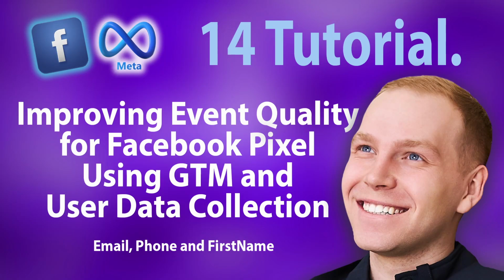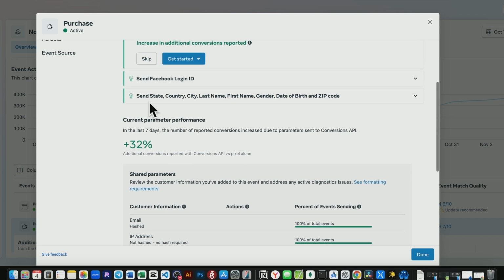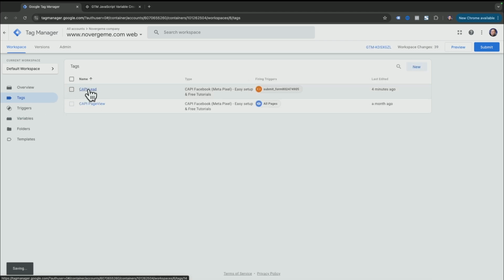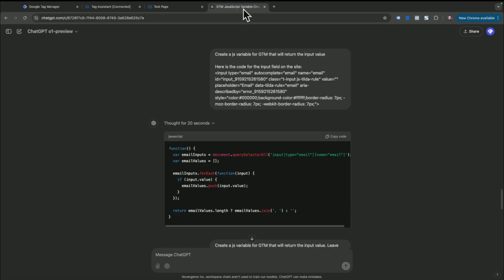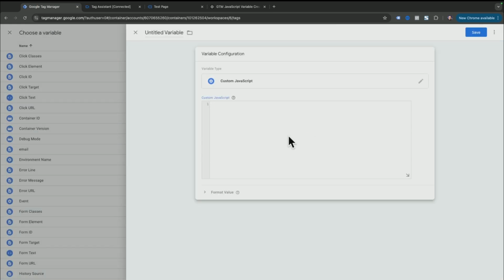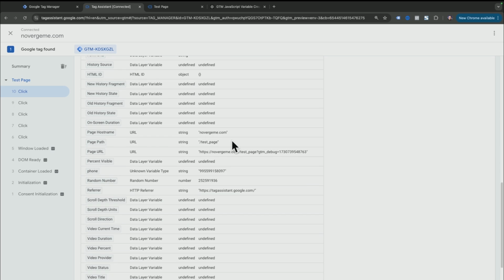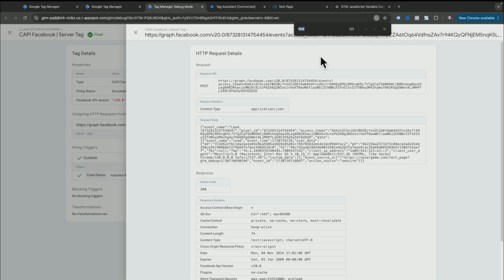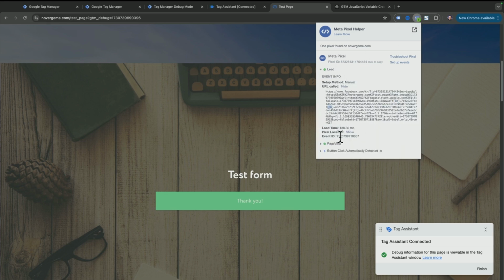14. Improving Event Quality for Facebook Pixel Using GTM and User Data Collection Email Phone CAPI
Want to set up Facebook API Conversions or get a ready-to-use Google Tag Manager template?

I can help you improve your ad tracking, increase attribution accuracy, and make your campaigns more cost-efficient.

On Facebook, the quality rating of events transmitted through the Pixel significantly impacts your advertising results. A higher quality score is achieved by transmitting user-specific data like email, phone number, first name, last name, birthdate, city, and other details recommended by Facebook's official guidelines.

In this video, I’ll show you how to extract essential data—email, phone number, and first name—from form fields on your site. These three fields alone can boost event quality by 80%, requiring much less effort than, for example, capturing the user’s birthdate, which only adds about 1% to event quality.

0:00 I’ll show you how to extract essential data—email, phone number
0:42 Step 1: Configuring GTM for Comprehensive Tracking
1:03 Step 2: Creating Form Field Variables in GTM
2:17 Step 3: Testing and Verifying Variables
3:07 Step 4: Viewing Data in the Lead Trigger and Server Container

Step 1: Configuring GTM for Comprehensive Tracking
The first step is to configure GTM to track more data on your site. Begin by adding triggers to monitor all clicks and link clicks on the website. Then, in the variable settings, enable all standard variables to allow GTM to capture a broad range of data for each action on your site.

Step 2: Creating Form Field Variables in GTM
To extract data from form fields, we need to create JavaScript variables in GTM. Start by examining the structure of the form fields. Open your site in preview mode, fill in the form fields, and inspect the code of each field. Right-click on the email field, select "Inspect," and you’ll see the code for the input element. Copy this input code, then go to ChatGPT and enter the prompt: “Create a JavaScript variable for GTM that will return the input value. Here is the code for the input field on the site:" and paste the copied input code. ChatGPT will provide you with the JavaScript code for your GTM variable to extract the email from the form.

Once you receive the JavaScript code, go to your GTM container, open the "Lead" tag (or another tag you want to use for user data), navigate to the "Customer Information Parameters" section, and locate the Email field. Click the Lego icon, create a "Custom JavaScript" variable, and paste the JavaScript code. Name the variable and save it.

Repeat this process to create JavaScript variables for the Phone and First Name fields. For the phone number, ensure only digits are included by asking ChatGPT to provide code that strips out extra characters like the “+” symbol.

Step 3: Testing and Verifying Variables
After creating these variables, open your site in preview mode, fill in the form, and click on any empty space on the page to trigger the "Click" event. Go to the most recent "Click" event in GTM’s preview mode and open the "Variables" section to verify if the email, phone number, and first name values are populated correctly. If they are empty, consult ChatGPT to refine the code for working alternatives.

It’s important to note that form submission and value extraction must occur on the same page. If your form submits on one page and you’re checking variables on a separate page (like a thank-you page), the variables will be empty because they only operate on the page where data is entered. In a future tutorial, I’ll show how to transfer email, phone, and other values from the form to the thank-you page.

Step 4: Viewing Data in the Lead Trigger and Server Container
Once the form is submitted, you can see that the email, phone number, and first name are transferred through the "Lead" trigger in the browser container. You can also verify this in the server container by opening the request content, where you’ll find parameters like ph, em, and ln with hashed values of the user data. Facebook’s hashing rules ensure the secure transmission of these details. The "FB Client" setting enables hashing for these values.

Additionally, you can confirm the data in the Pixel Helper browser extension. Open the request in the "Lead" event, and you’ll see parameters em, ph, and ln. For browser events, hashing happens automatically, and server settings don’t affect this.